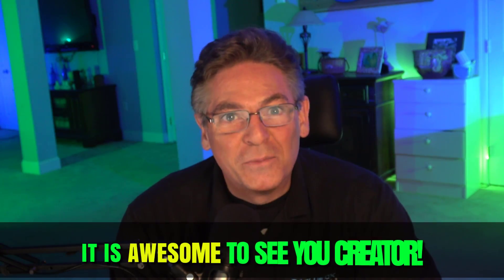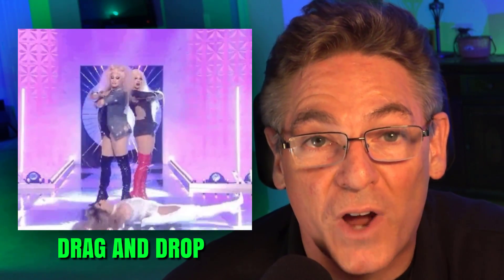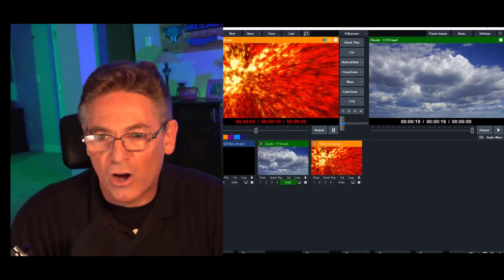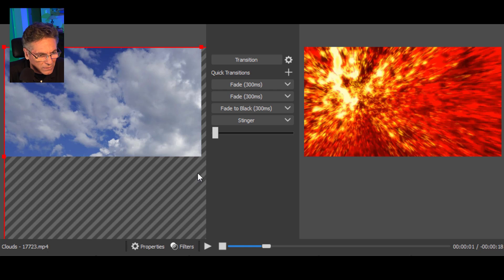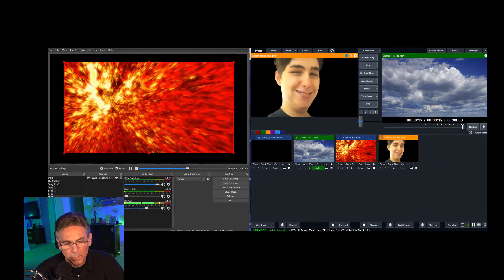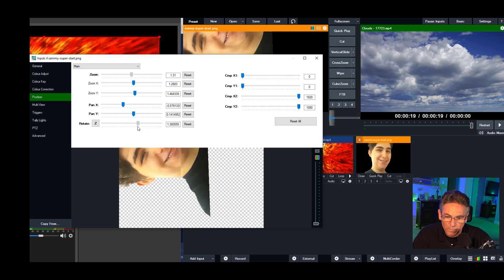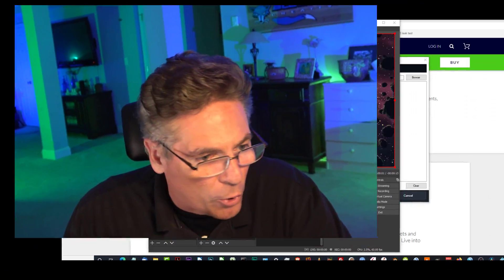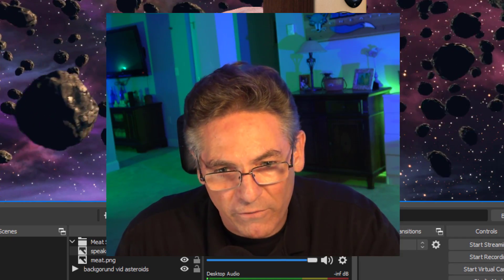OBS vs vMix - What streaming software is Best - Killer Feature Comparison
This video will provide an OBS vs vMix feature comparison so you can make an intelligent choice on what software is best for your needs.  The fundamental difference between the two pieces of software would have to be the origins of the software.  vMix was born from a more corporate production environment.

The software shines when used for sporting events and live corporate interviews.  The software is also perfect for creators who want to stream on YouTube, Facebook, and Twitch.  When you look at the interface, it feels like it would fit perfectly into a TV studio in New York City.  The software looks and feels like professional production hardware.  The interface is cool, but the learning curve needed to understand how it works will be a bit steep at first. Another big difference is that vMix is not free. It'll cost you $60 to get a minimal amount of functionality, and if you want all the bells and whistles, you'll have to pay a whopping $700.  One payment feature that Scott thinks is fair is if you purchased the $60 payment tier, and you decided to go with the next level, which is $300, vMix will only charge you $240.

OBS studio comes from the opposite end of the spectrum. The code is open-source, which means it's maintained by programmers who donate their time to improve the software.  OBS Studio has a massive army of programmers, and you'll begin to see this first hand when you realize the pile of plugins, tools, scripts, and themes that are available for the software.  Unlike vMix, where all the functionality has been preinstalled. OBS requires that you tinker to get it to do what you want. OBS is like a box of loose wires. You have to research how to connect the wires to achieve your needs, and there's not much OBS can't do.

At this point, you're probably wondering what program is better. The simple answer is it depends on you.

Do you have a budget?  (vMix)
Are you a  YouTube streamer (OBS)
Are comfortable with computers (OBS)
Do you want it just to work (vMix)
Do you want an interface that is easier to understand (OBS)

I think you get the point. You need to determine which program is best for you.

catobs